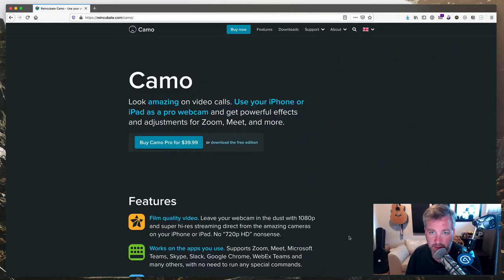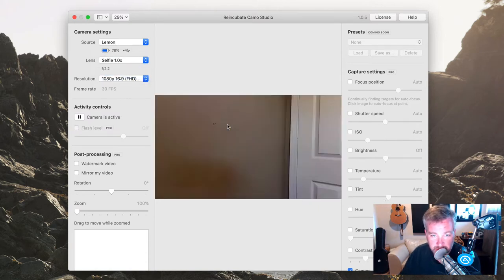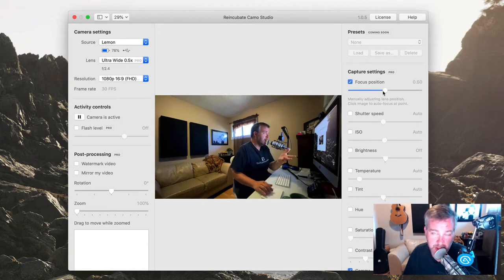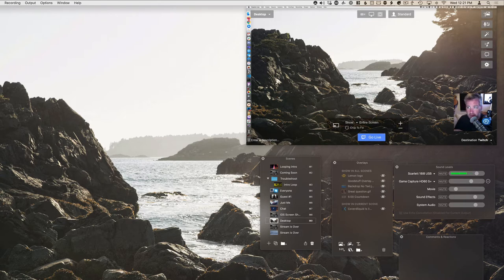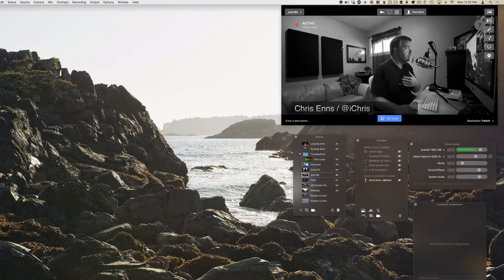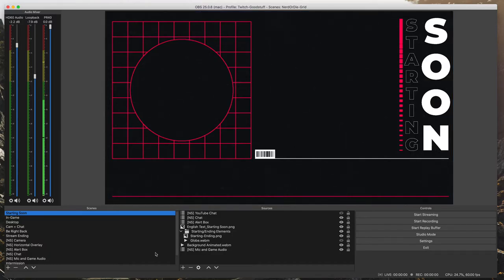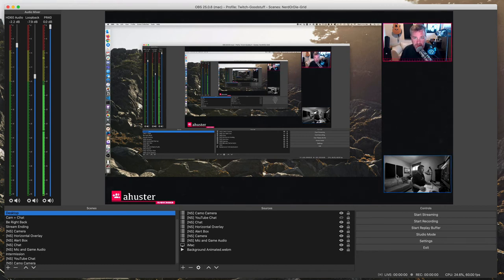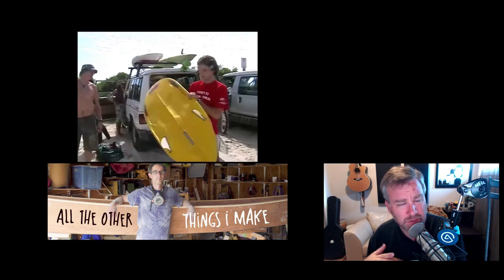Using Your iPhone or iPad as a Camera with Camo inside Ecamm Live or OBS Studio macOS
Using your iPhone or iPad as a camera for live streaming is a great way to improve the quality of your streams. Camo makes it all possible for Mac.

@Lost Wax 2

Chris.